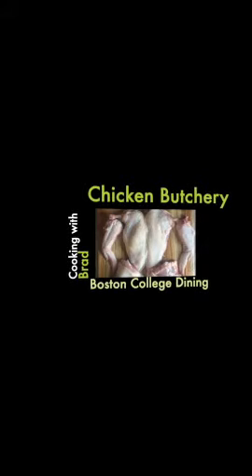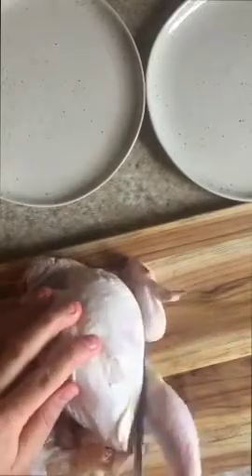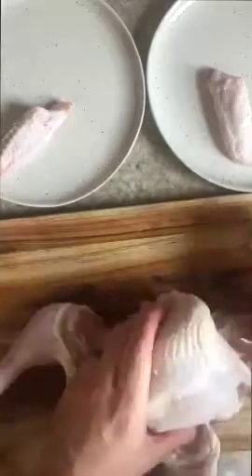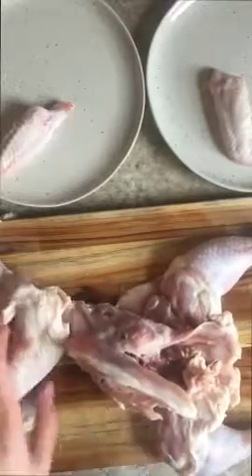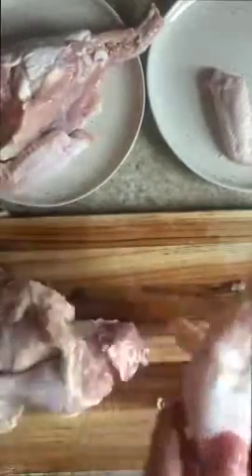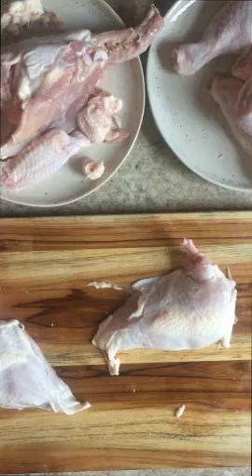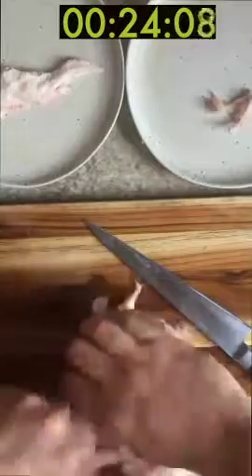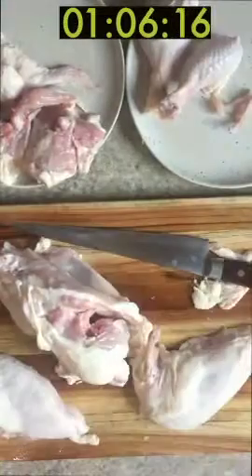Cooking with Brad: Chicken Butchery